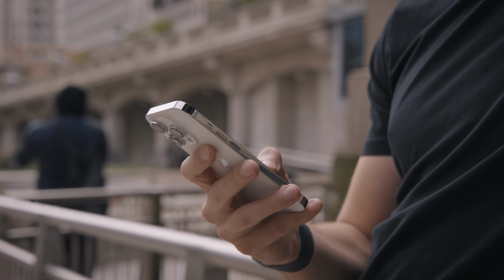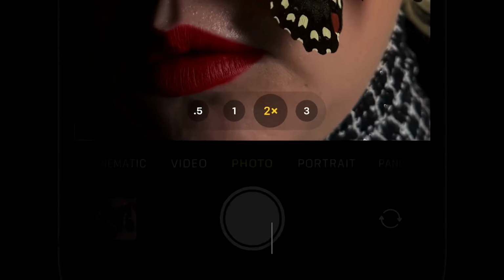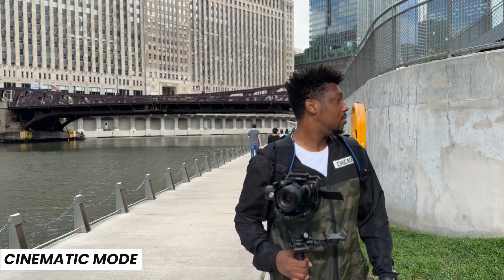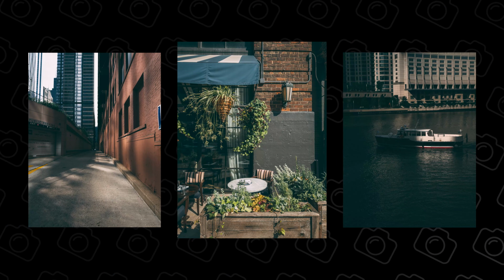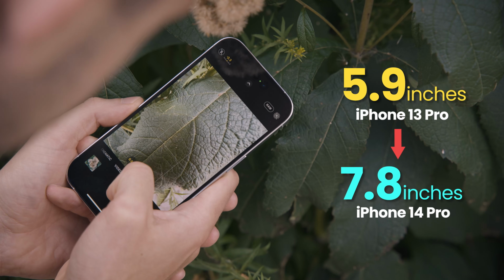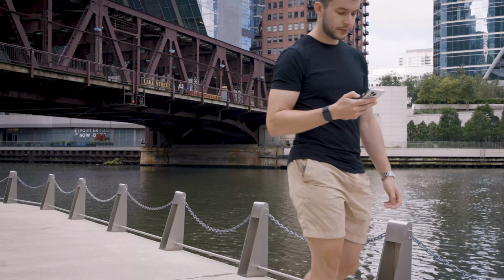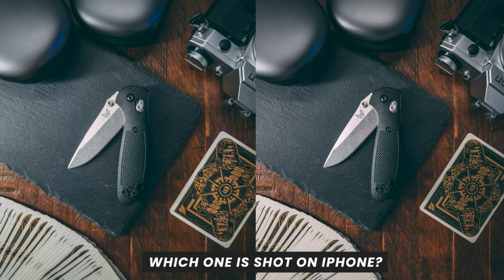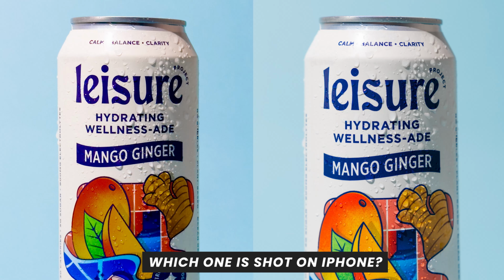iPhone 14 Pro Photography Review - Replacing My $5000 Camera?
We know the iPhone 14 pro camera is amazing, but can it replace my professional camera? As a photographer, camera quality matters a lot to me. This iphone 14 pro photography review surprised me, and what I say at the end of the video surprised me even more.

✅ Beginner Kit

🎥 Main Camera
📹 Budget Camera
📷 Budget Lens
✨LED Light
💡Budget Light
🧪 Tube Light

Who am I:
I’m Chris, a photographer based in Chicago. I teach photography and creative business through YouTube, my newsletter, and coaching. When I’m not teaching, I make photos and videos for brands. My YouTube channel is here for two reasons: to teach you how to start a creative business and photography.

If you’d like to talk, I’d love to hear from you.